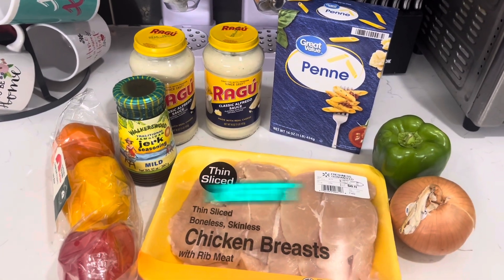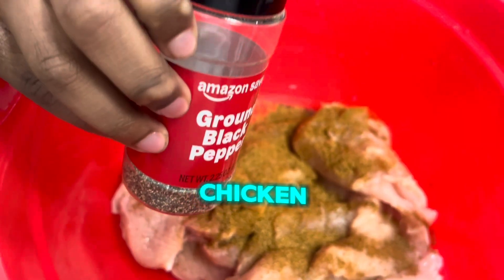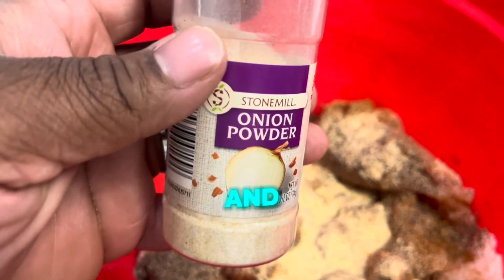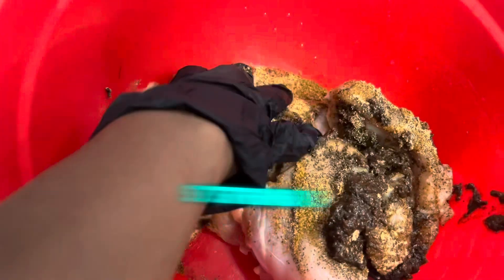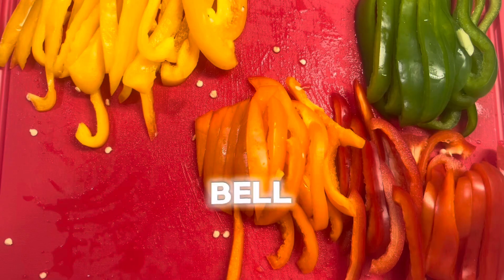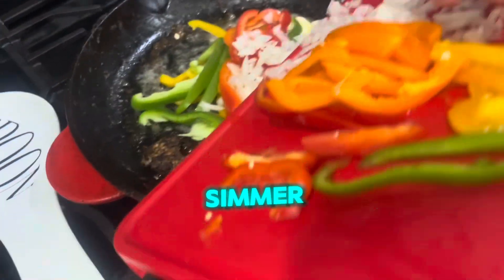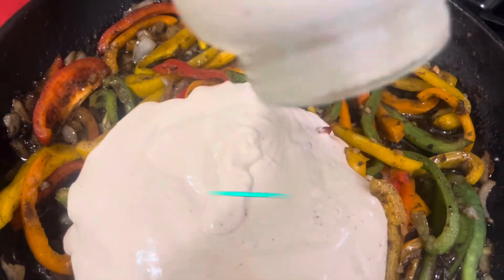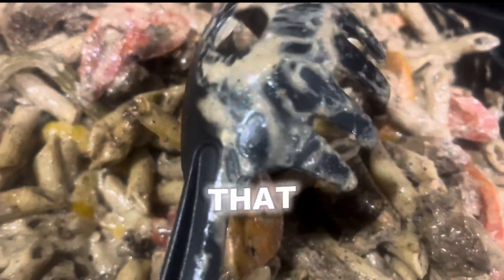How to make Jerk Chicken Rasta pasta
Hope you all enjoyed this video to help everyone learn how to make Jerk pasta and I use black pepper, Tony, onion powder, garlic powder jerk seasonal also Jerk seasonal sauce also, you will need Green pepper, orange pepper, yellow, bell pepper, red, bell pepper, and white onion, ￼￼￼ in your pasta, have stick of butter and Lil oil, chicken breast hope you all enjoy watching the video like comment and subscribe and follow foodie food @thereedfamily_4 ￼